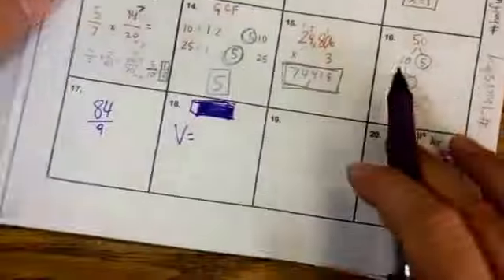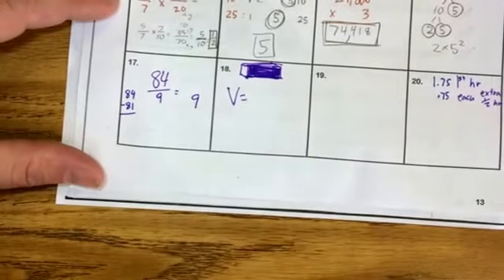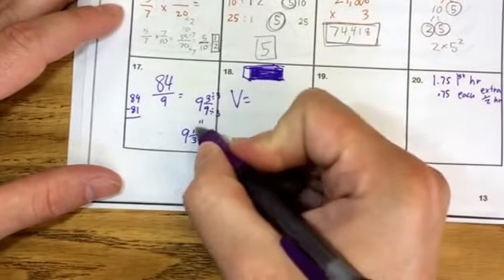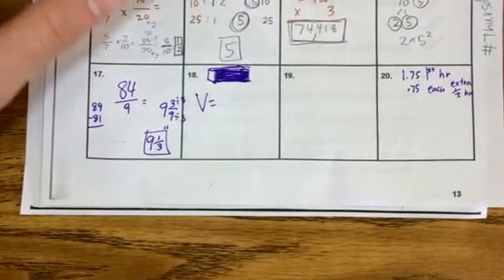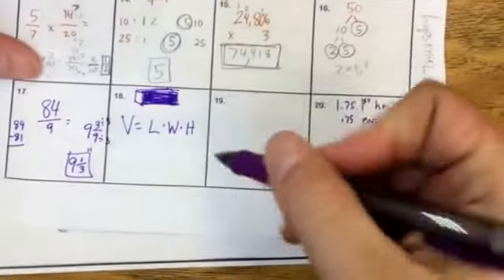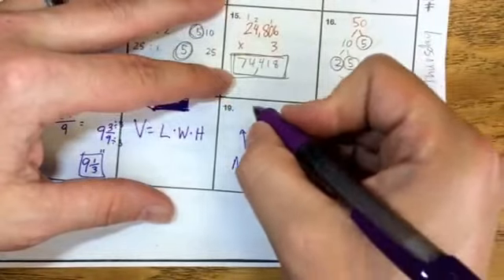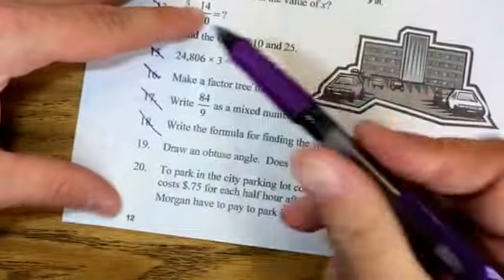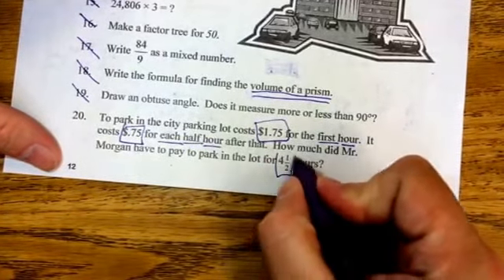Friday 4/29 Bell Ringer and Word Problem Answers